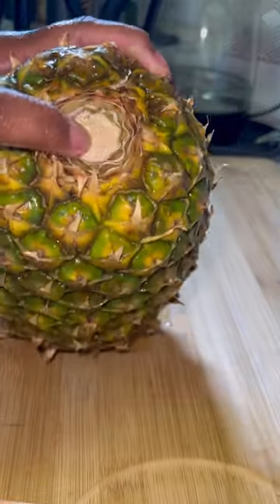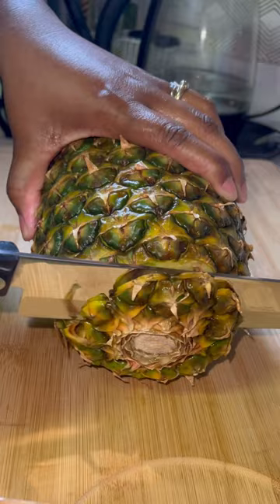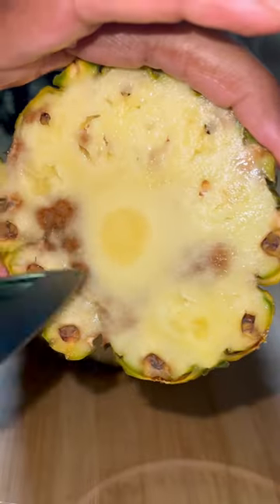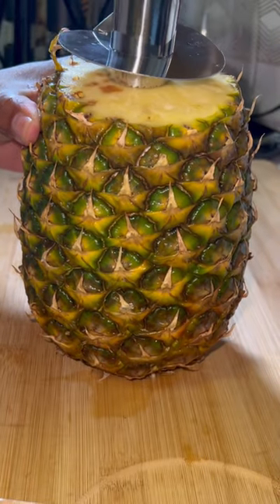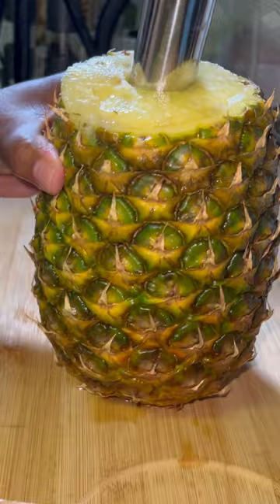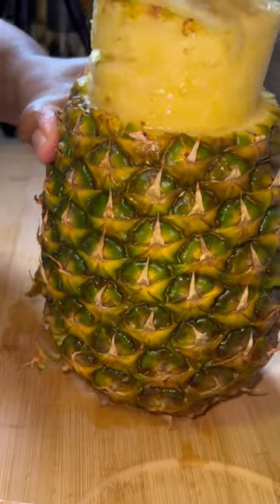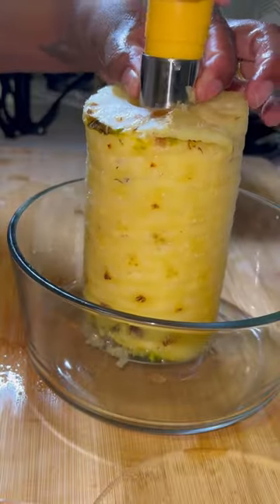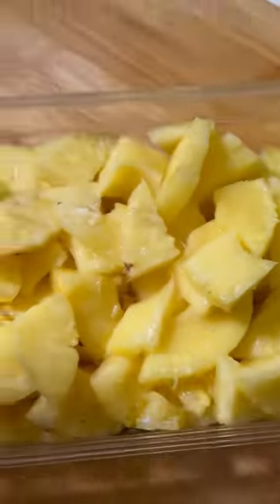Let’s Cut Up This Pineapple